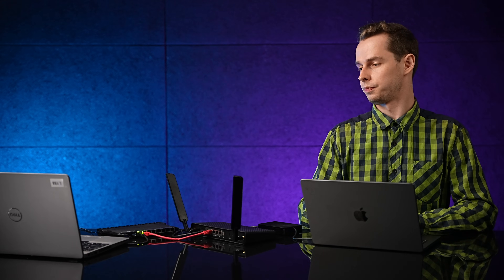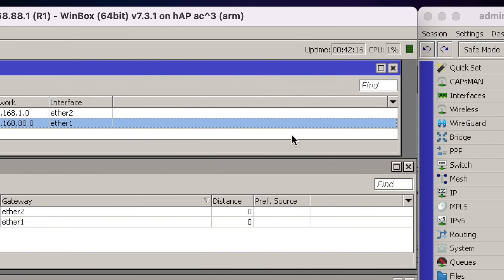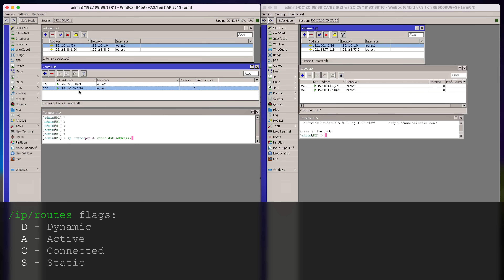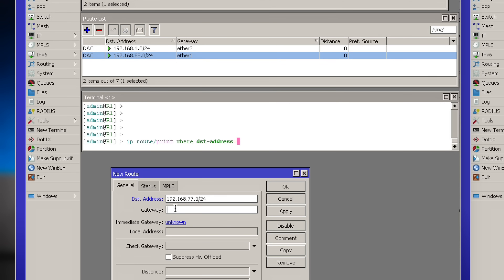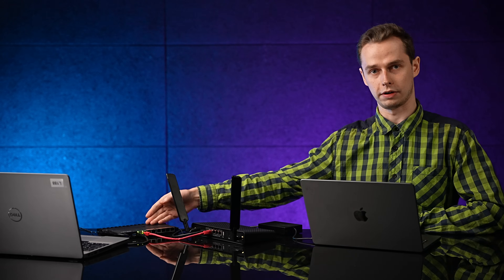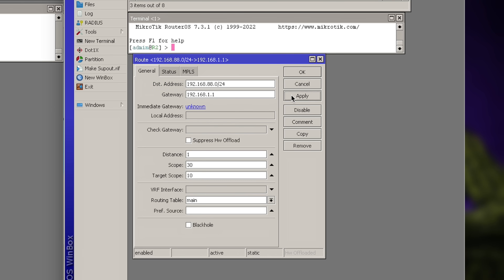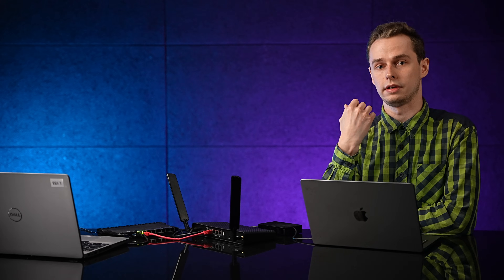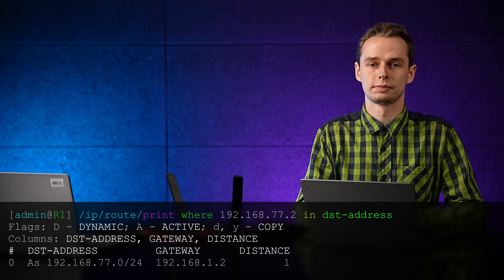Routing basics with MikroTik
This very simple example illustrates how to set up routing between networks.